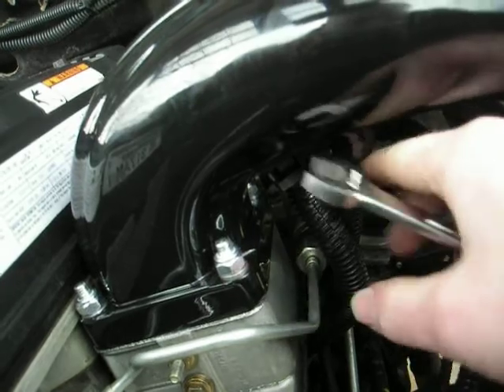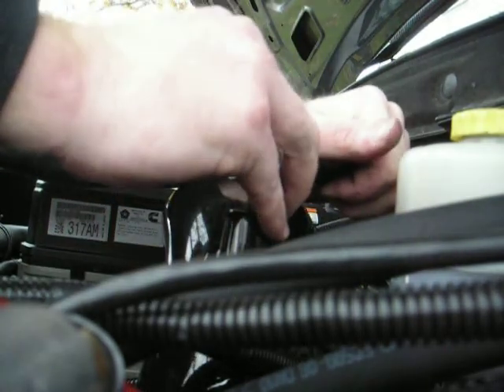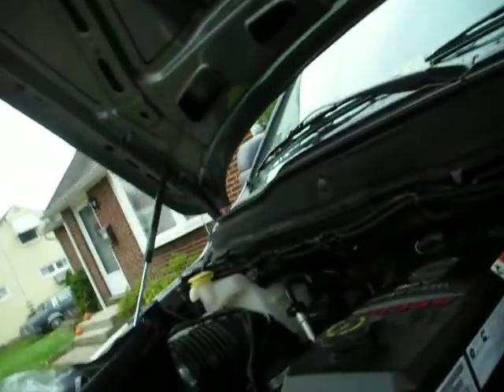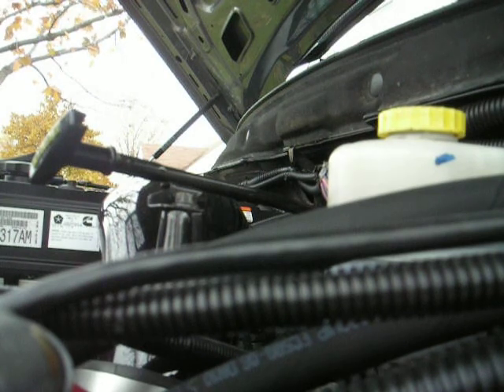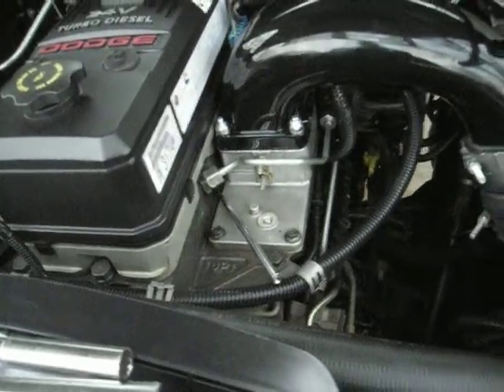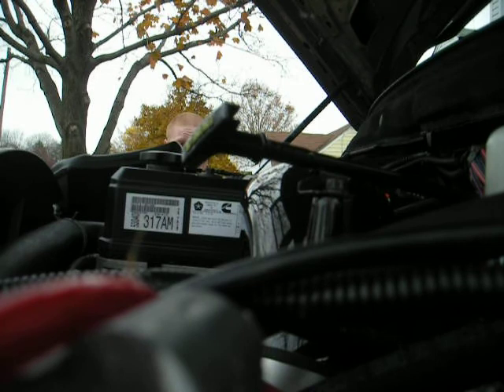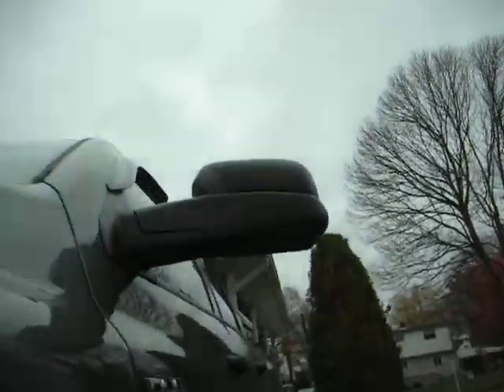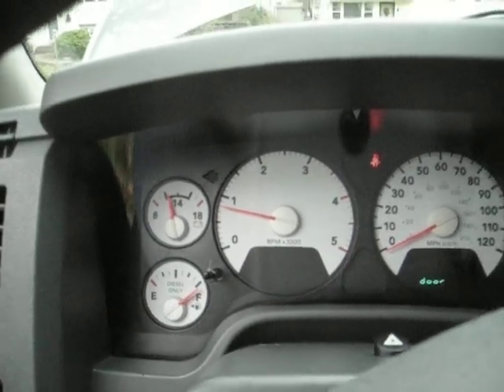CFM+ Install on an 07 Ram 5.9 Cummins part 5 of 5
A video walkthrough of the install of my CFM+ intake...

Finishing up and starting the truck...